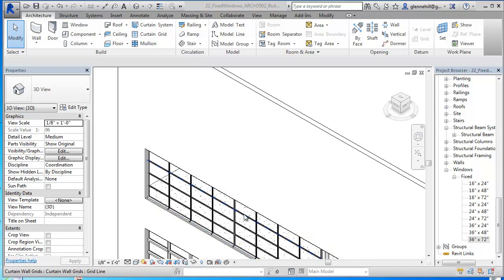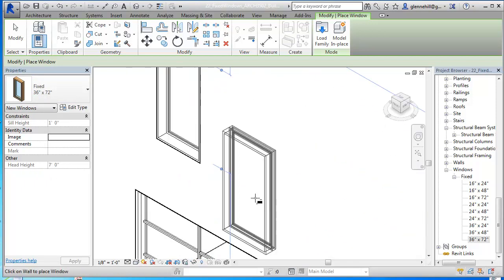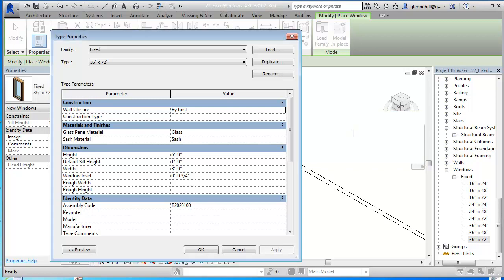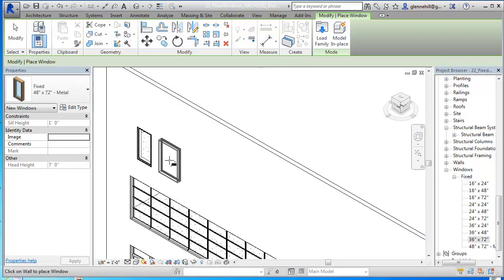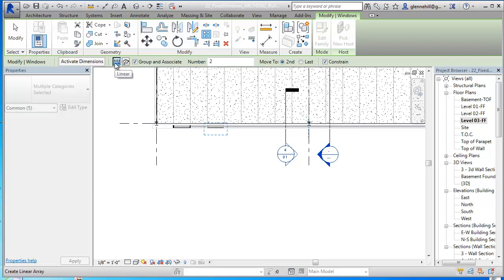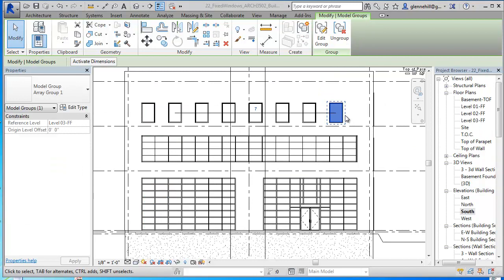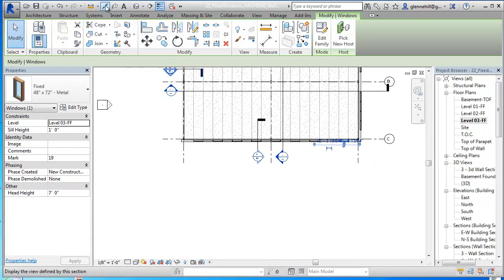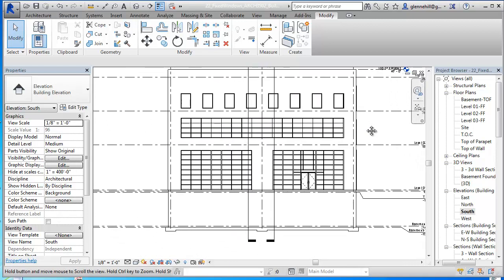23 2016 FENESTRATIONS FixedWindows BuildingTypology Schematic